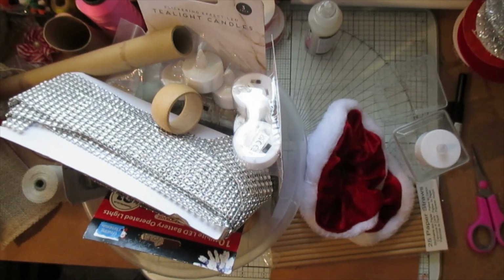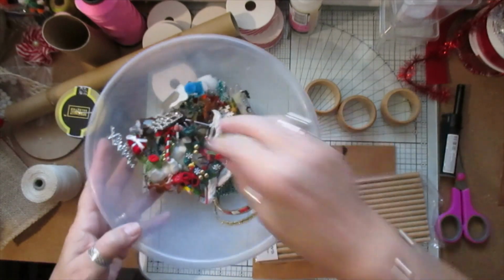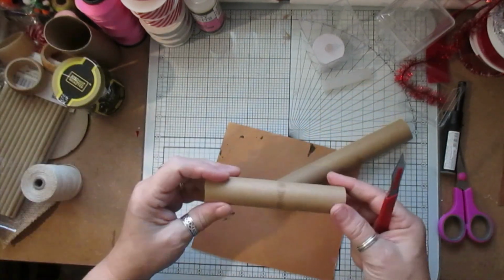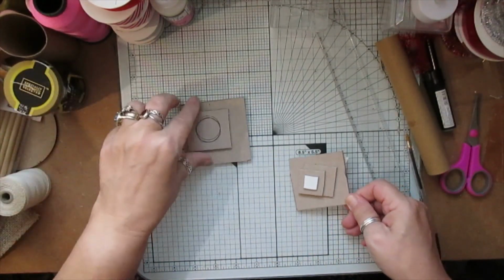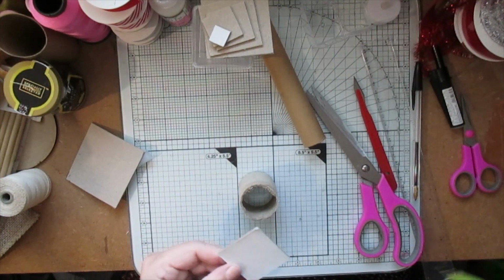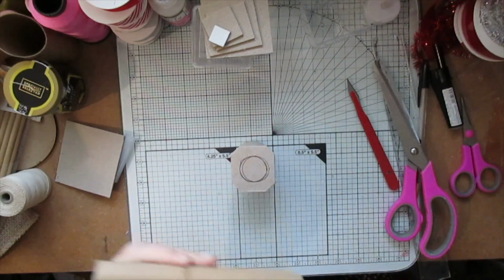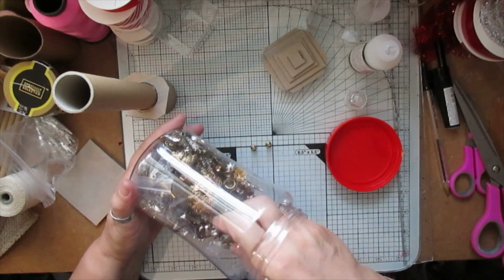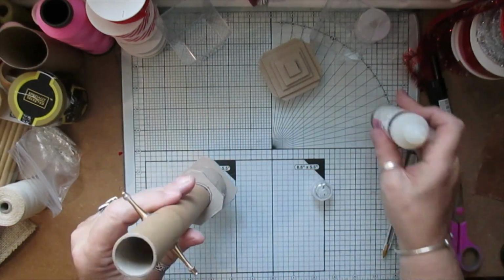Vintage Style Christmas Street Lamp Tutorial - Part 1 - jennings644 - Teacher of All Crafts